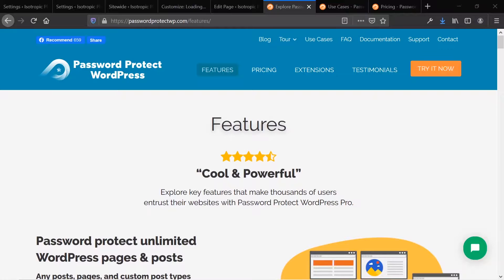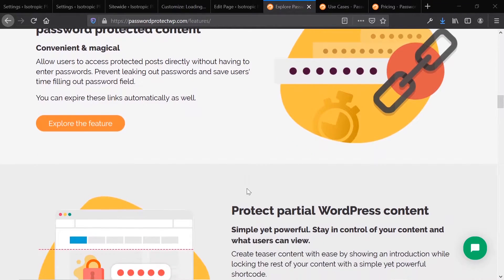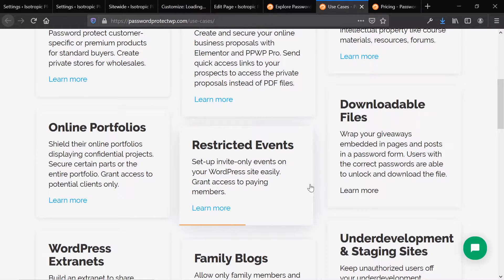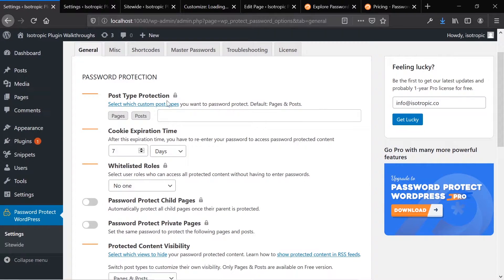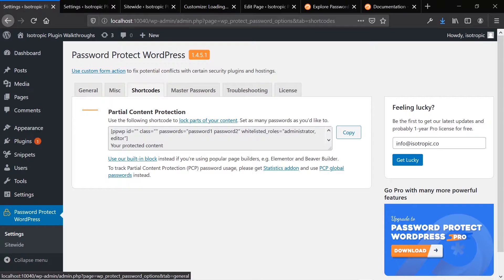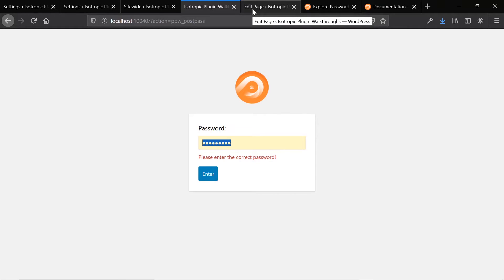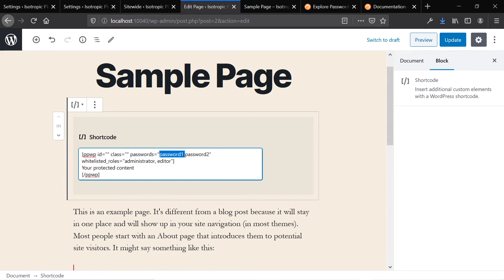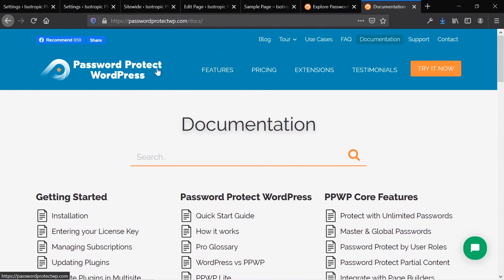Password Protect WP -- THE plugin for all WordPress things password related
Password Protect WP is a plugin solution that helps you password protect content in all sorts of ways. In this video we review the plugin -- takin a look at both the frontend and the backend.